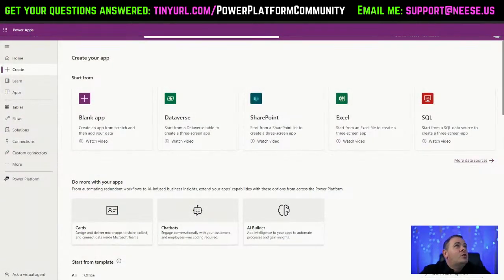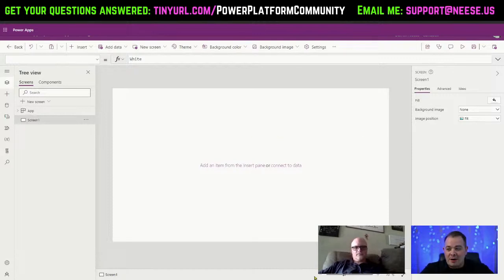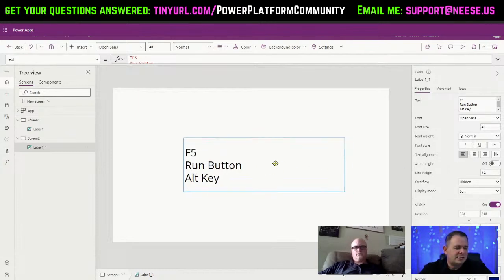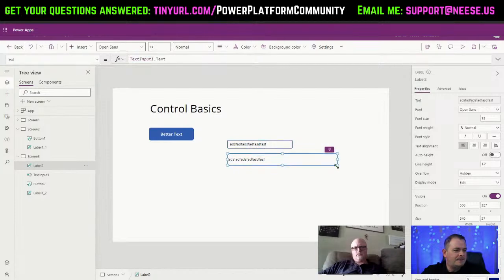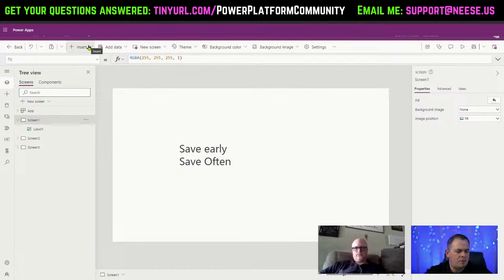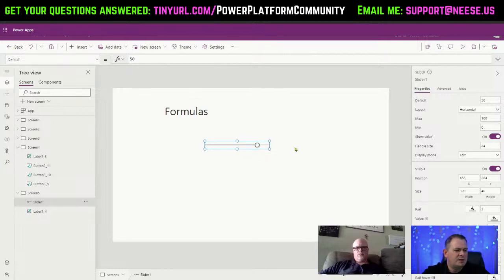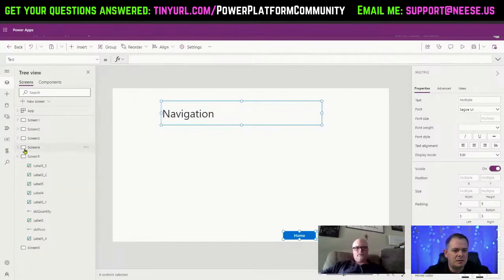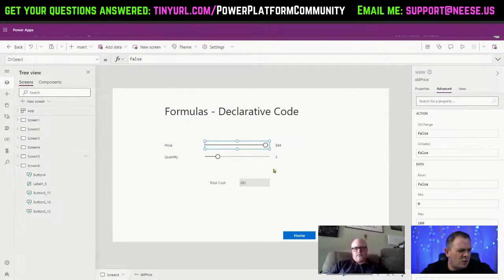Power Apps Training Wheels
⬅️ Is Power Apps too hard for you? Why don't you try training wheels to make it easier?